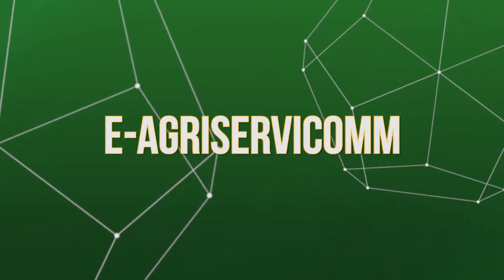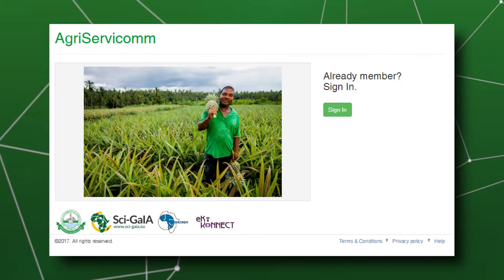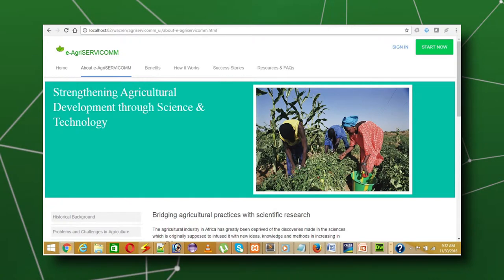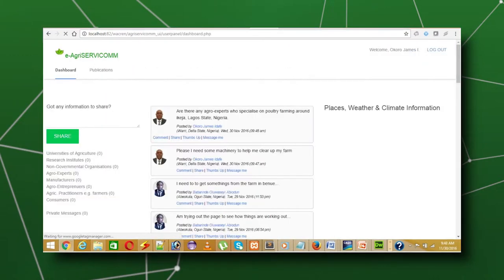Champions video - Olutayo Ajayi and Oluwaseyi Babarinde - e-AgriServiComm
This video presents two Sci-GaIA Champions: Dr. Olutayo Ajayi and Mr.Oluwaseyi Babarinde, both from the Federal Univesity of Agriculture, Nigeria, who talk about their Adaptable e-Service Communication Model for Rural Agricultural Extension (e-AgriServiComm).